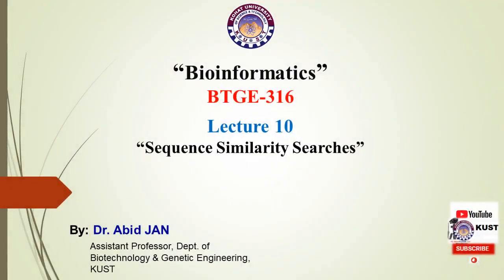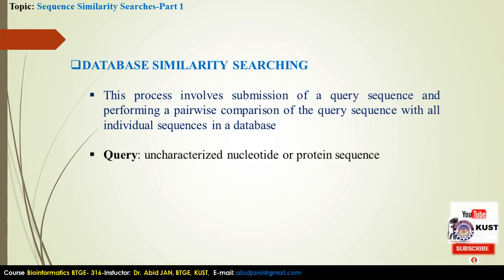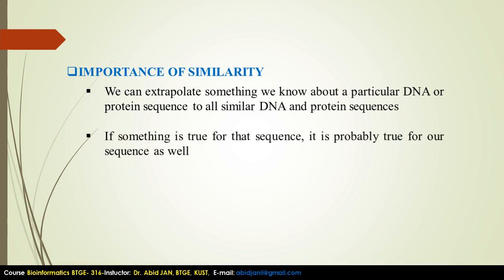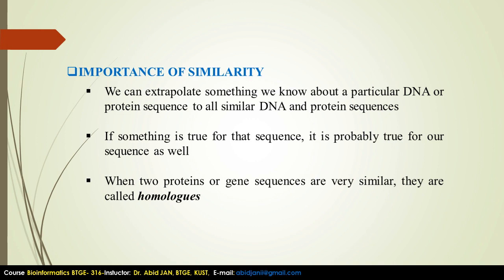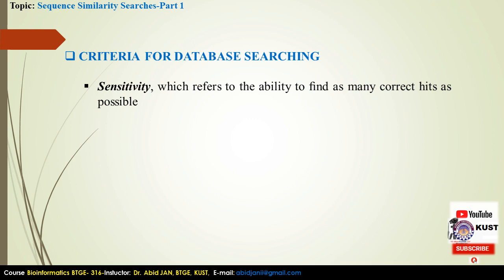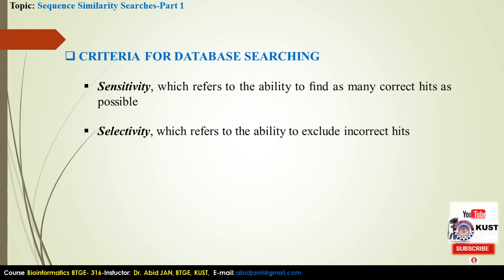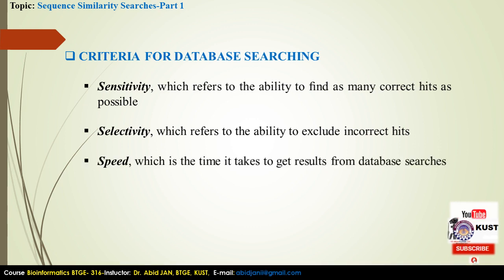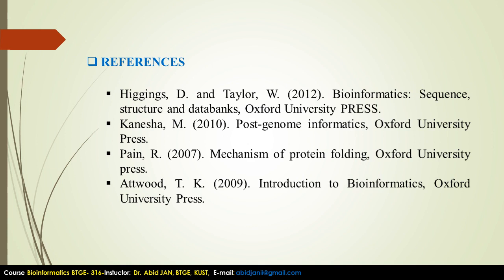SEQUENCE SIMILARITY SEARCHES || BTGE-316 || Lecture 10 || by Dr.Abid Jan